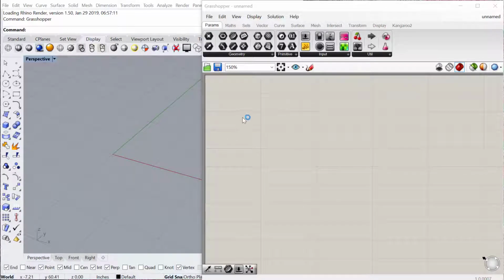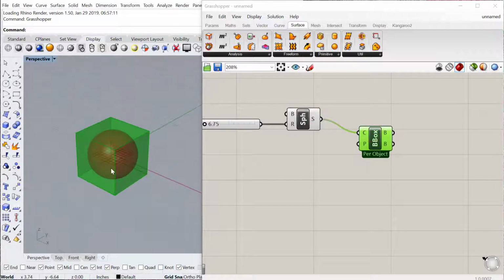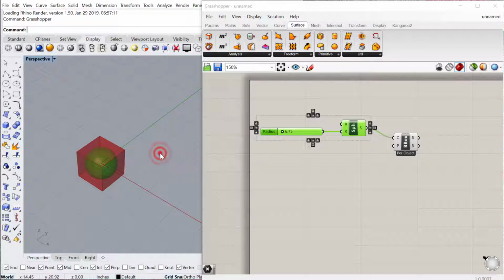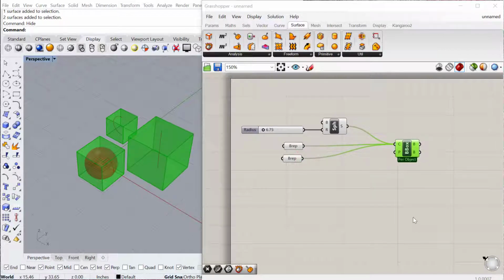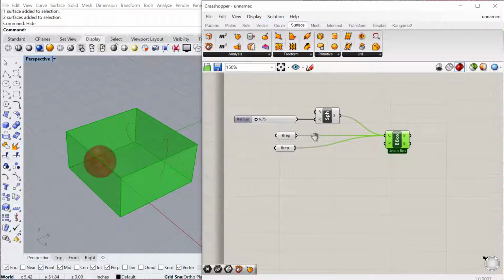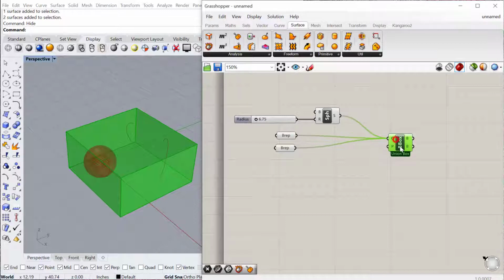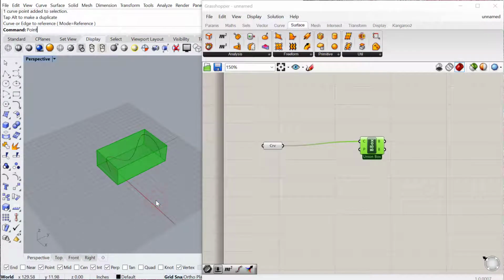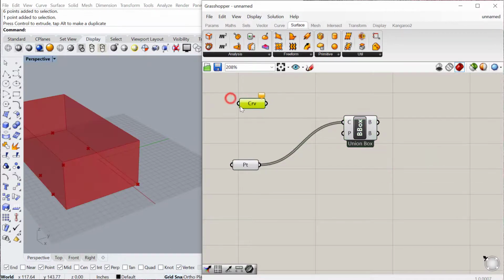Grasshopper Tutorial: Bounding Box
In this tutorial, we look at the bounding box component in Grasshopper 3d.